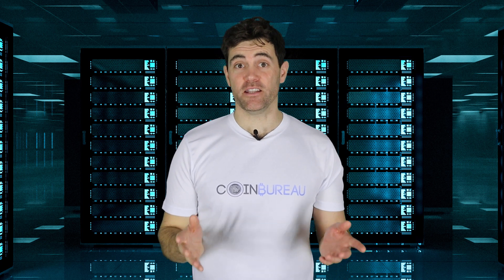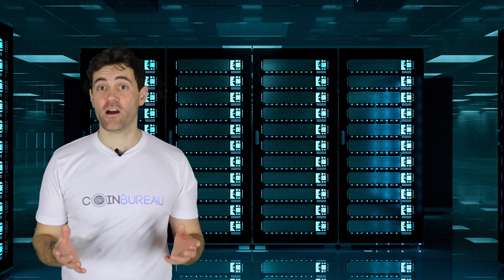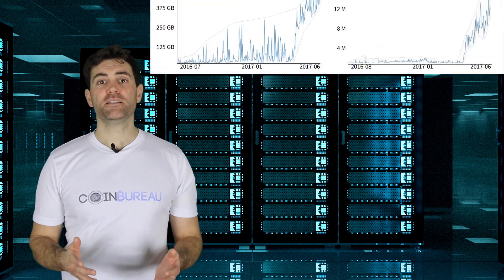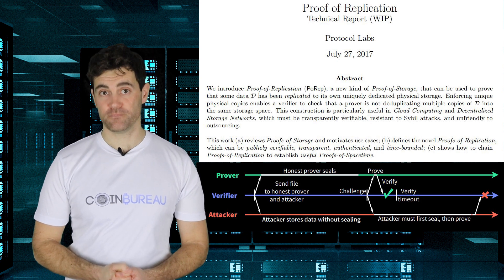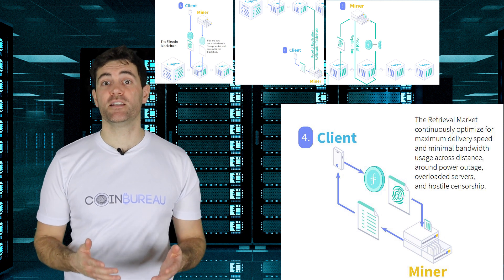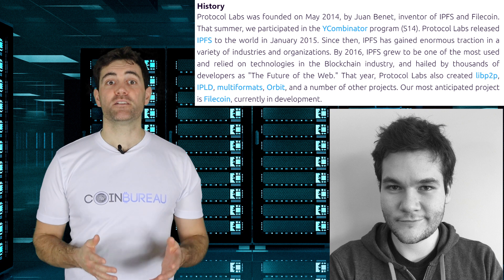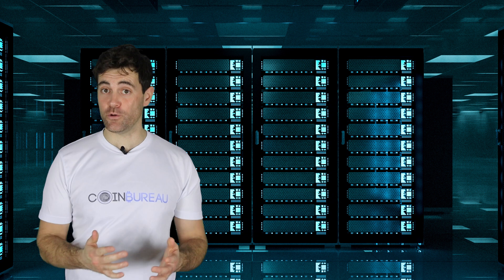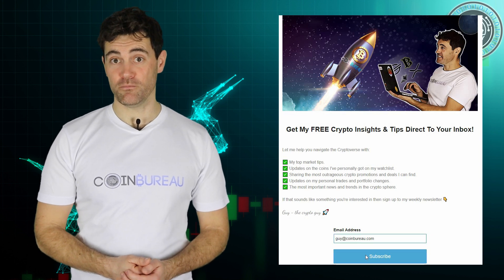Filecoin Review 2020: Top Launch To Watch!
BTC Tipjar 🙏🏻: 35YDYtYAB999JxiXQXewzLvMGX4ki2d3WL

⏰ Time Stamps ⏰

1:15 Introduction
2:40 IPFS
5:13 Filecoin Blockchain
7:12 How Filecoin Works
9:07 Filecoin Token Overview
10:46 Team & Partners
11:24 Development & Roadmap
12:20 Filecoin Markets
13:00 Conclusion

⛓️ 🔗 Helpful Links 🔗 ⛓️

📱️  Socials  📱

📝 Project Overview 📝

Filecoin is a project that is building a decentralised storage network on a blockchain. Essentially, they want to develop a distributed file storage protocol that is immutable, secure and transparent.

This network will allow users to buy storage directly from those who are providing it and pay for it with Filecoin's native token. Conversely, it also wants to give storage providers the opportunity to earn additional income from unused storage space.

⚙️ Technology ⚙️

Filecoin is built on top of IPFS. IPFS is an open source Peer-to-Peer filesharing system that was initially released back in 2015.

With the IPFS, instead of having all the data stored on a singular server, user-operators on the network will hold a portion of all the data. Distributed hash tables or DHTs will spread the data across this network of computers.

The Filecoin blockchain takes IPFS and builds a storage marketplace on top of it. Here, you have users and you have miners.

Those miners who provide more storage and are able to provide the content to clients the quickest, get more mining rewards - essentially an incentive mechanism to minimize latency and maximise bandwidth.

When it comes to consensus, Filecoin uses a unique method called (QUOTE) Proof-of-Replication. This consensus method verifies that every copy of the file is stored independently.

💰️ Token 💰

Filecoin is the native cryptocurrency on the Filecoin network and it is used as a utility token for paying for storage, retrieval and transactions.

There will be a maximum supply of 2 billion Filecoin. That will be released according to a similar schedule as Bitcoin

Filecoin had a massive ICO in 2017 that saw them bring in a total of $205 million. This is even more impressive when you consider that they had taken in $52 million which was on top of $52 million they raised from accredited investors.

These tokens were sold in a SAFT sale which is a Soft Agreement for Future Tokens.

When the tokens are minted, 30% of this will be allocated to the Genesis block whereas the remaining 70% of it will be left as mining rewards.

The company behind Filecoin are Protocol labs which is the same company that developed the IPFS.

The founder of Protocol labs is Juan Bennet. He studied computer science at Stanford and founded Protocol labs back in 2014.

The project has raised funding from the likes of Union Square Ventures and Andreesen Horowitz.

For development, there has been a great deal of activity which can be verified in their GitHub repositories. The Testnet was just launched and they are looking to a mainnet launch in March of 2020.

📈 Trading & Wallets 📈

The token has not been minted yet so it is not trading. You can buy futures on the open market although these are at less reputable exchanges.

When listed it is likely to get broad support given the potential demand.